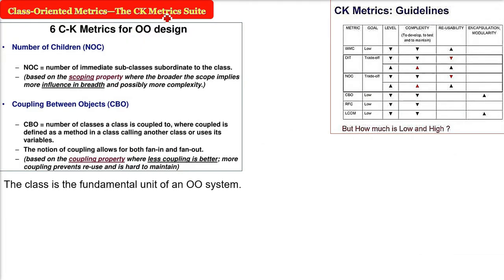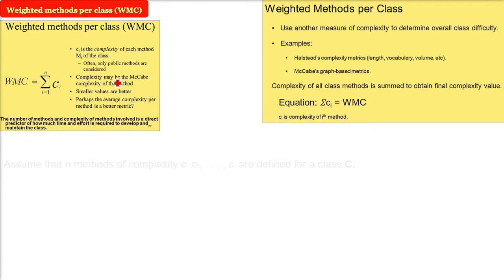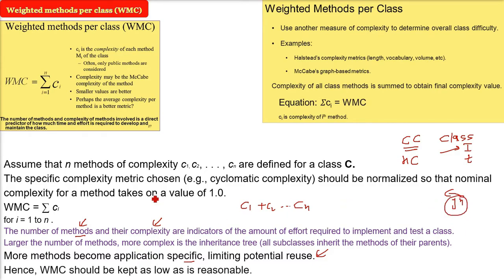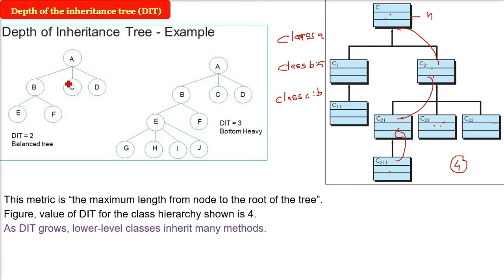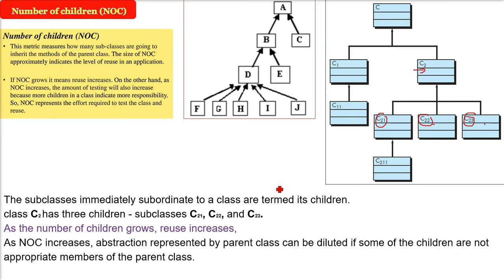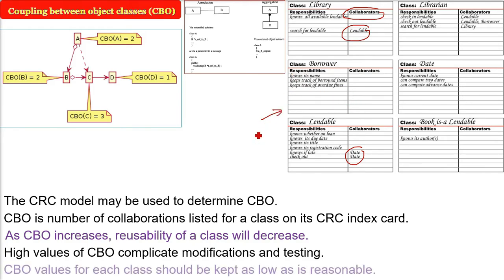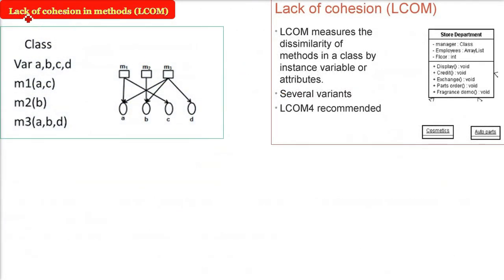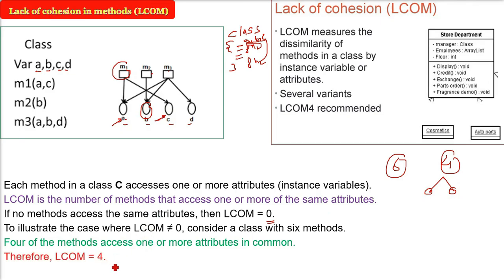Class Oriented Metrics | CK Metrics Suite | WMC DIT NOC CBO RFC LCOM